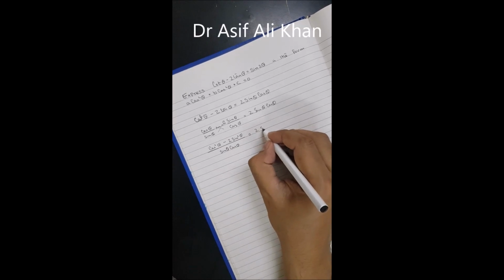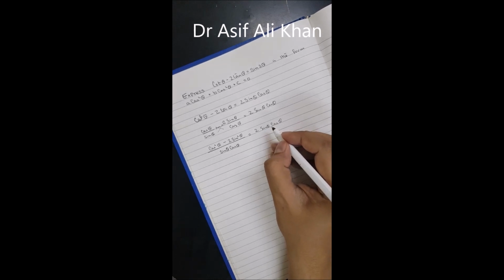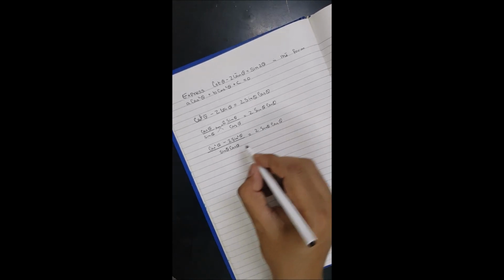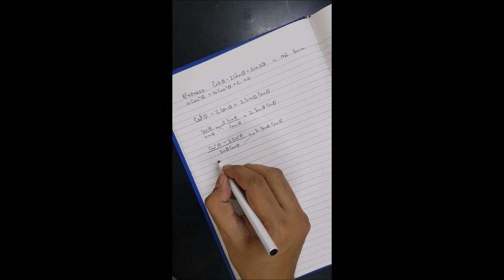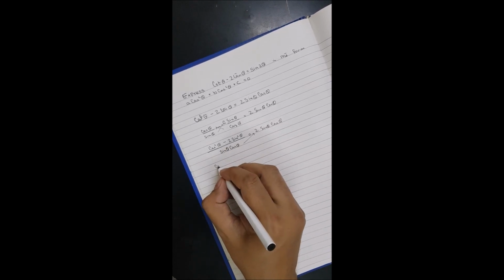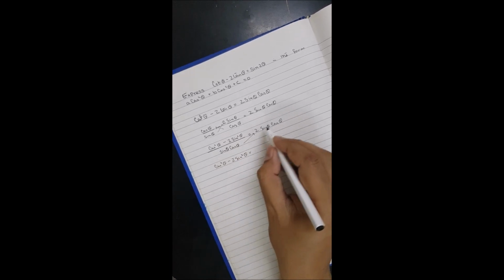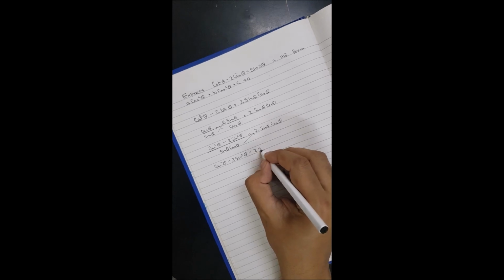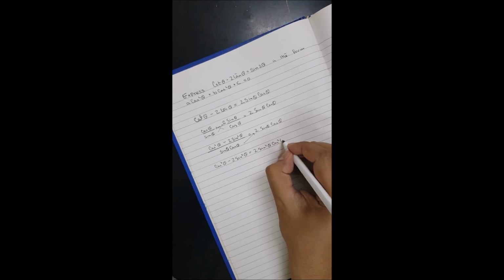A Level Pure Mathematics May/June 2017 Q3 Trigonometry 9709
This  solution is one the list  of my students query
A Level Pure Mathematics  May/June 2017  Q3  Trigonometry
A2 Mathematics